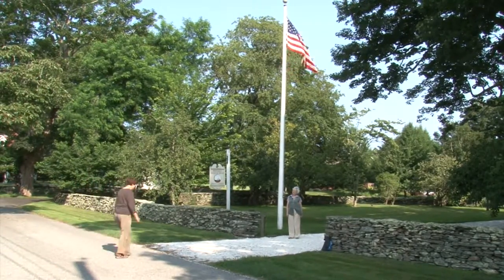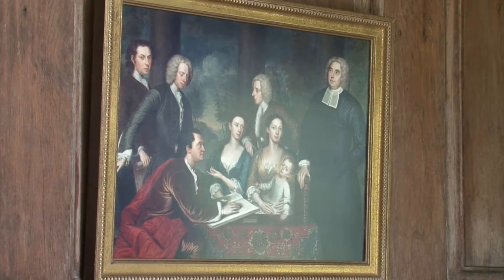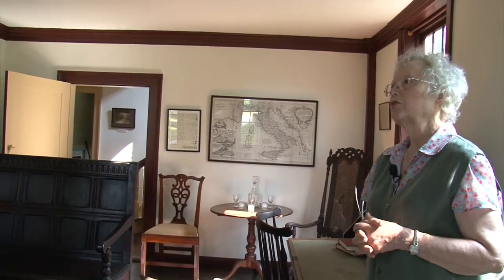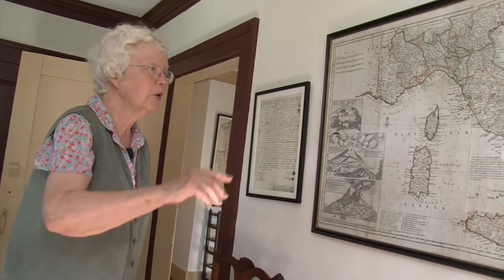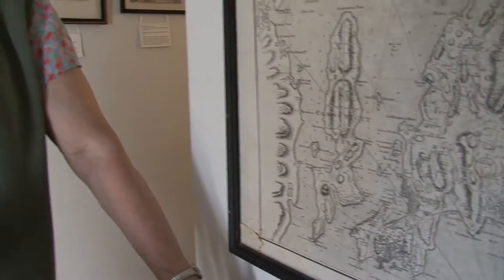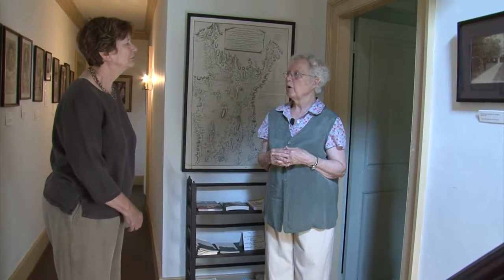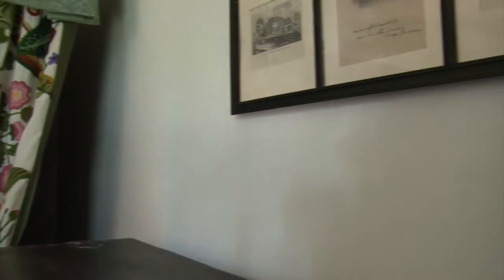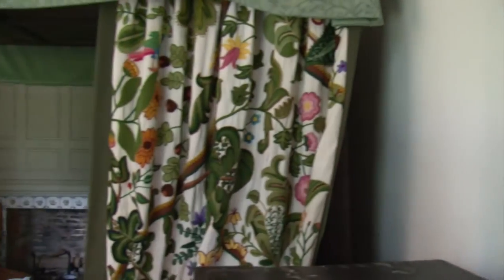A Tour of Whitehall Museum House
The Whitehall Museum house is located in Middletown, RI, on Aquidneck Island and was the home of Bishop George Berkeley from 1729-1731.